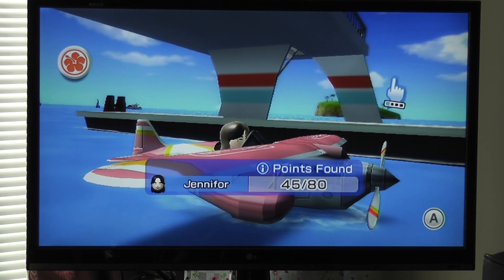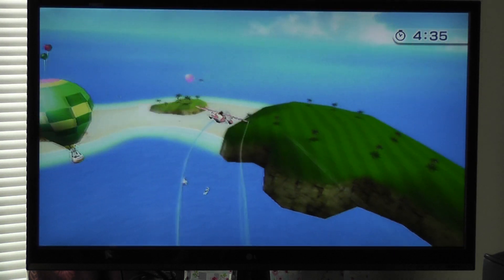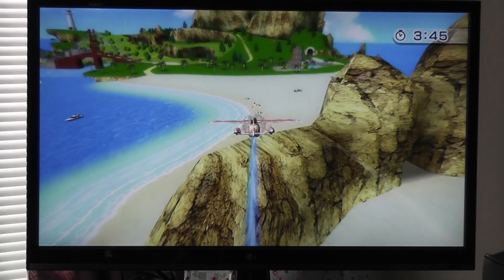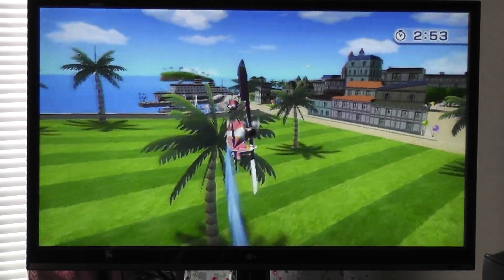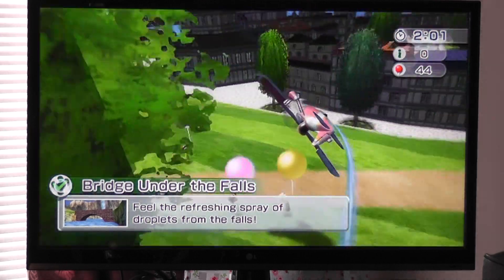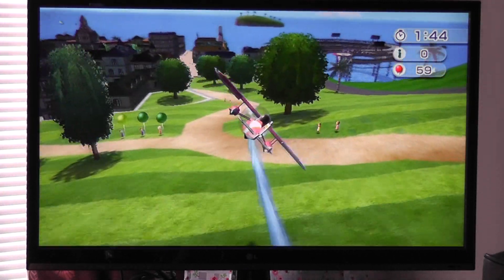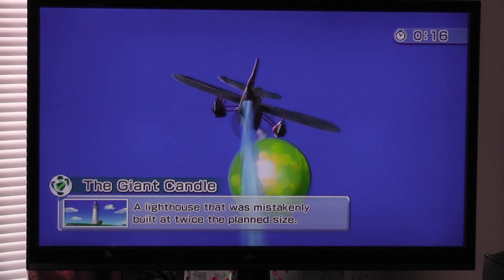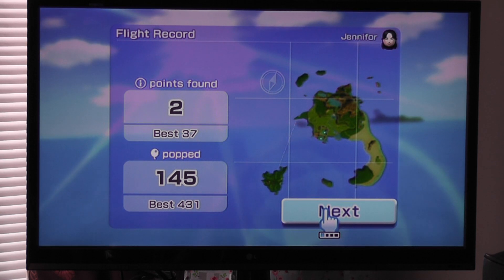17th March 2014 Wii Sports Resort Balloon Popping Talkthrough